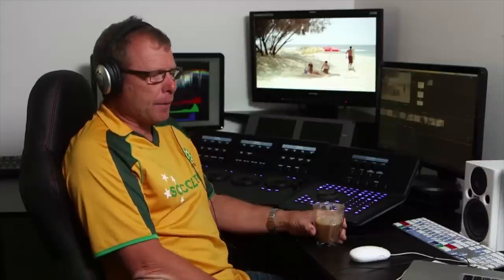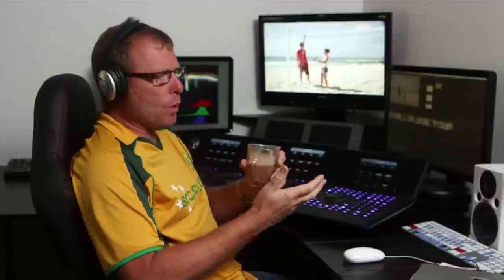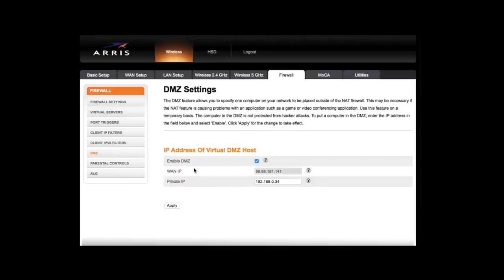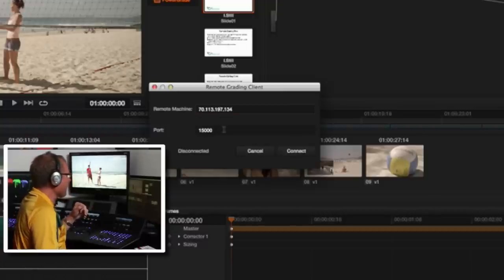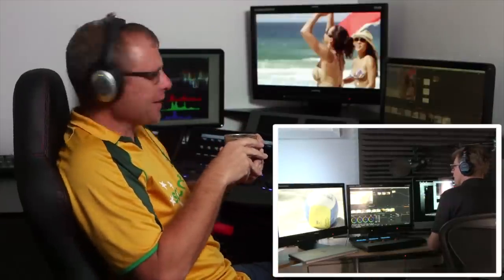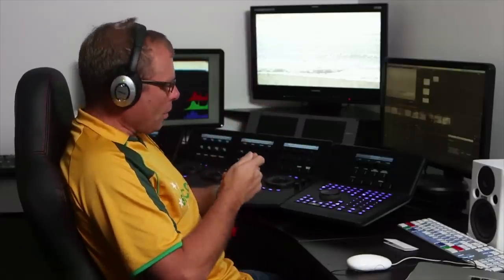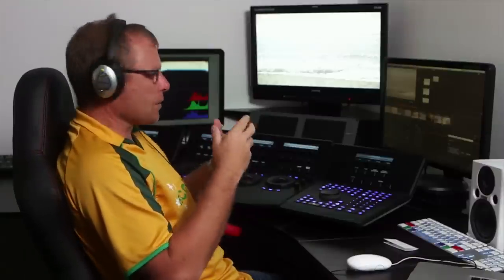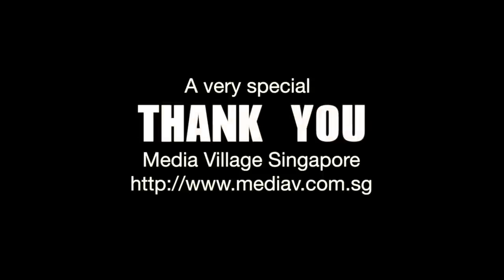Remote Grading on Davinci Resolve Warren and Tom Parish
This video is about using Davinci Resolve Remote Grading with Warren Eagles in Brisbane Australia and Tom Parish in Austin Texas.